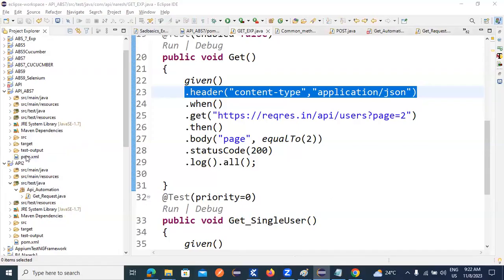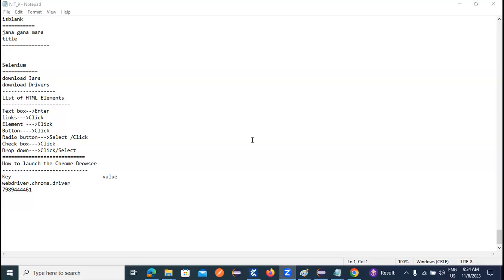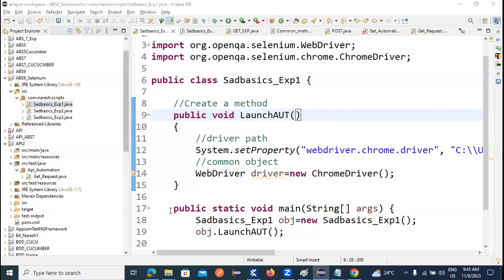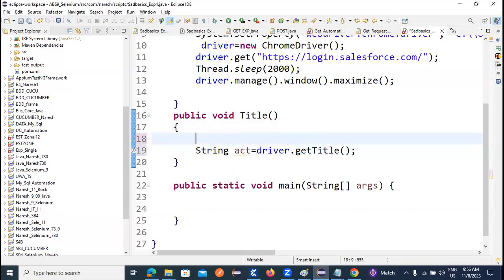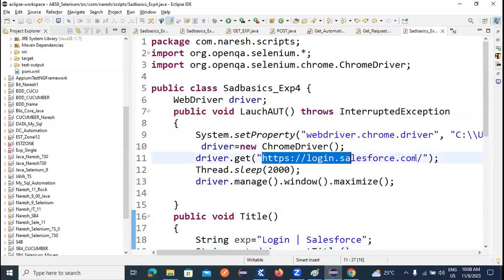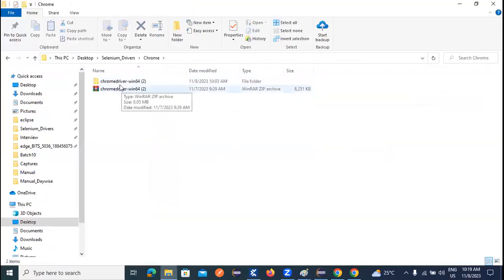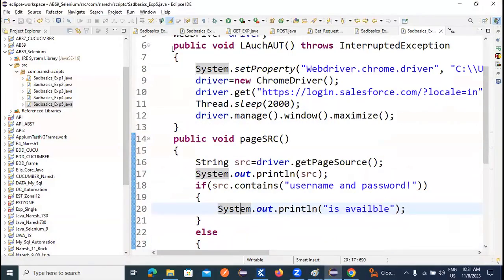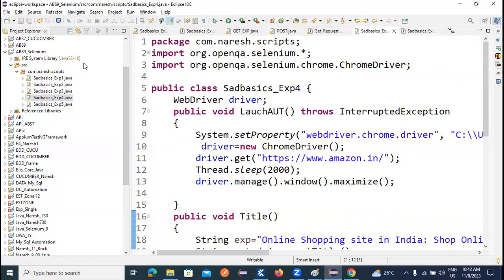Selenium Automation With Java QA Session 55